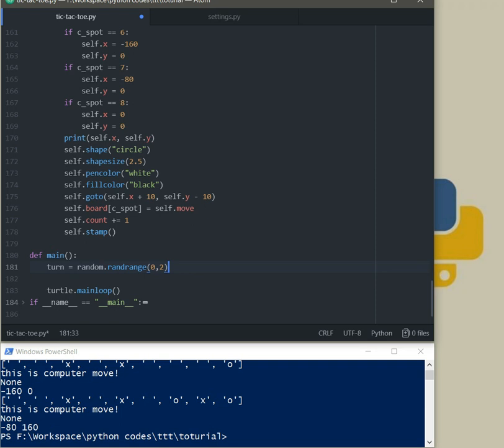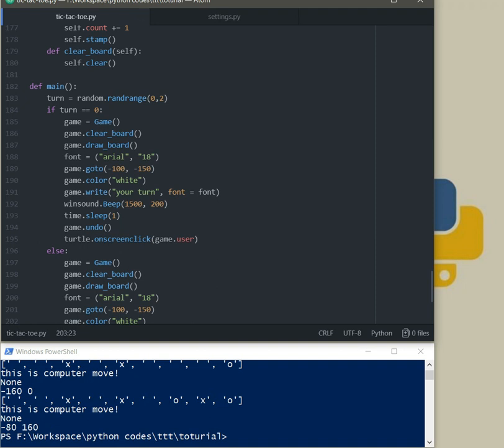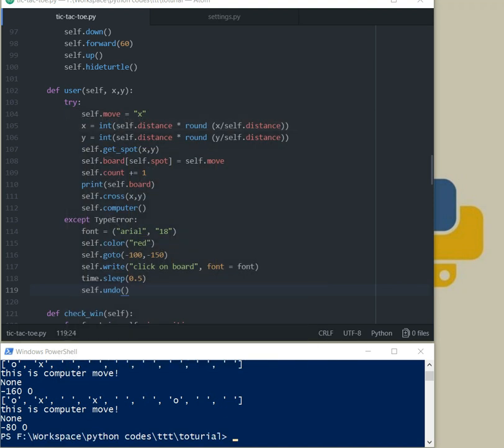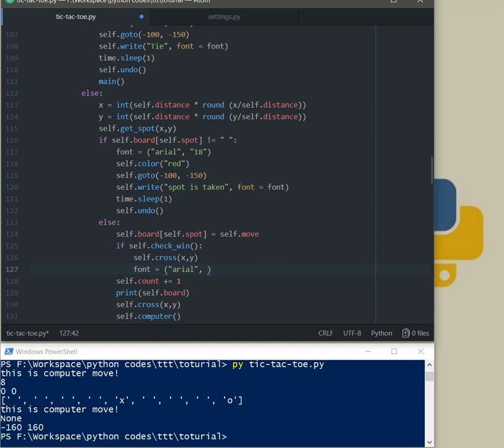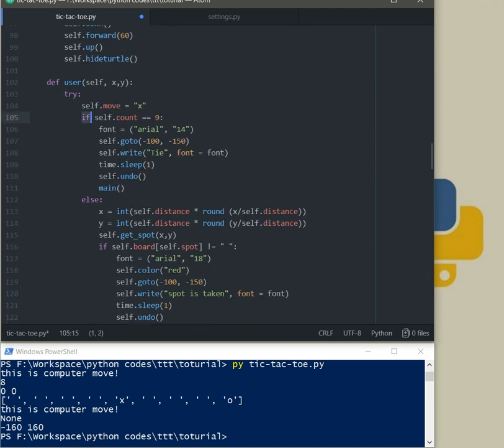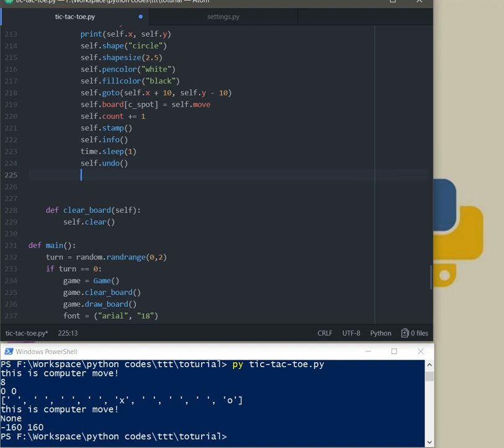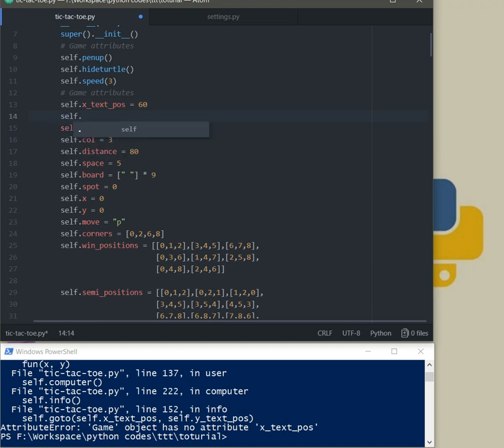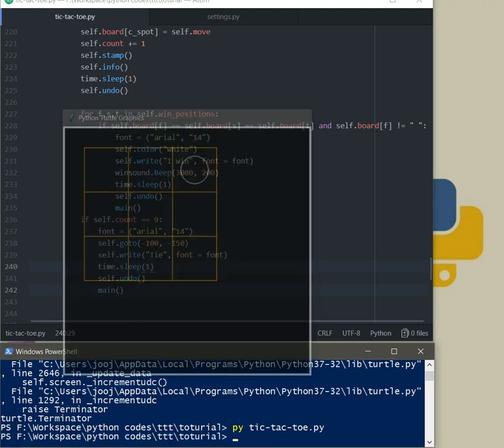Reverse decision making with simple Tic-Tac-Toe Part 5 (last part)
Check win function, text over screen and fixing minor problems,
at the beginning of this tutorial mistakenly i said welcome to part 4 :D sorry a bout that, this would be part 5 (last part)